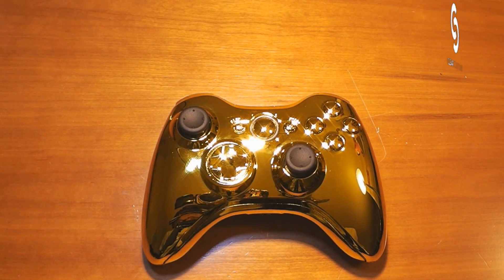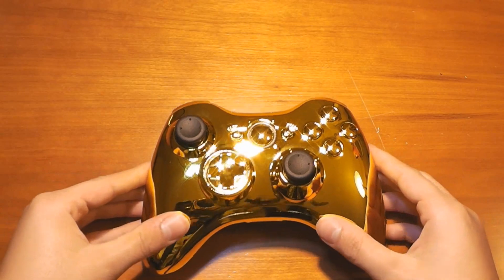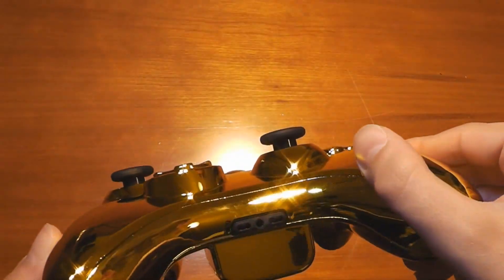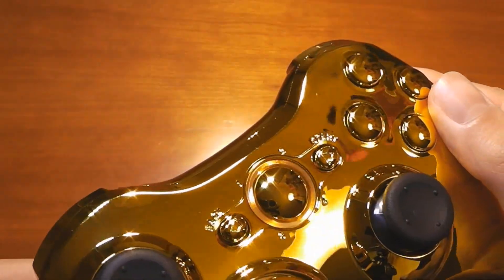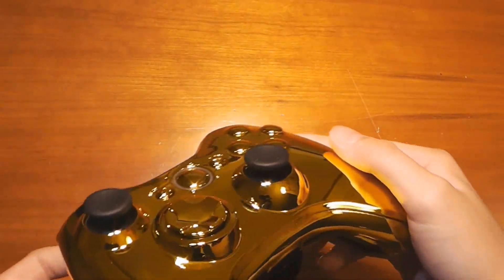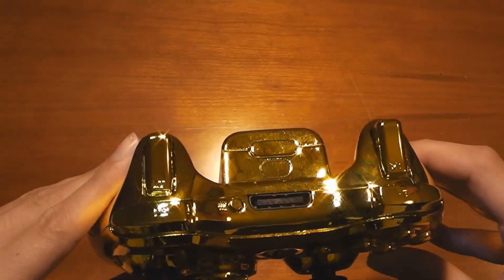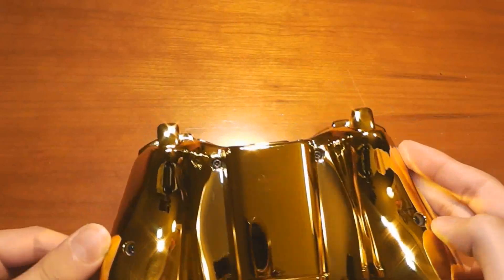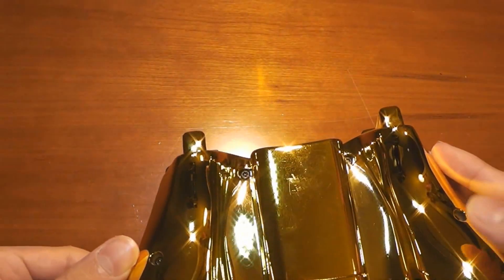Custom Golden Xbox 360 Controller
Should we give another one of these away for 4 or 5k?? I love all of you! But, I do have one crazy light up controller coming up here in the next couple of days, and a couple more orders. sorry if i havent been ansrewing all of these PM's or Skype Messages, I will be taking orders in a week or so!